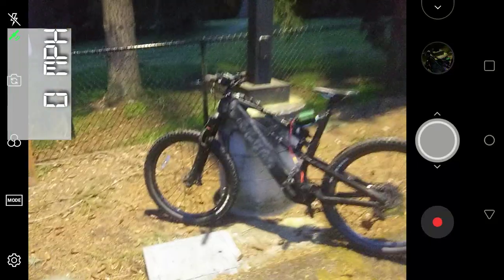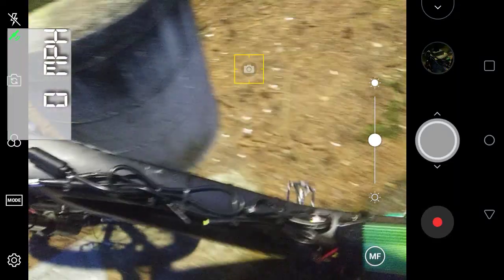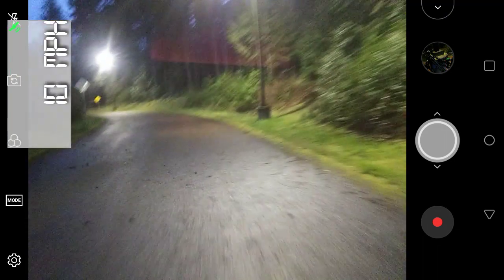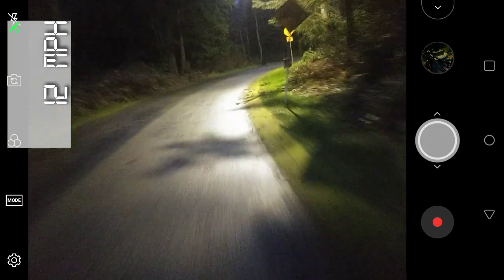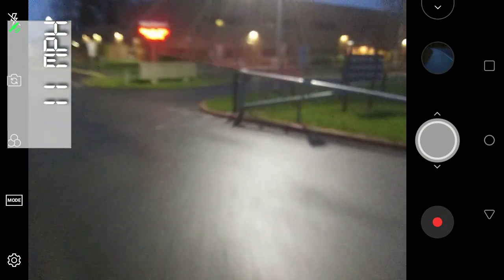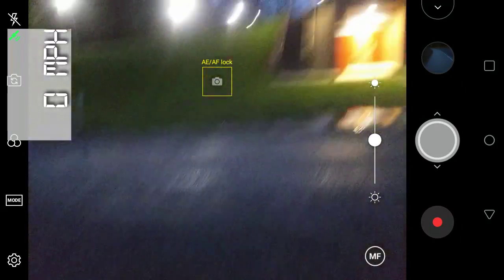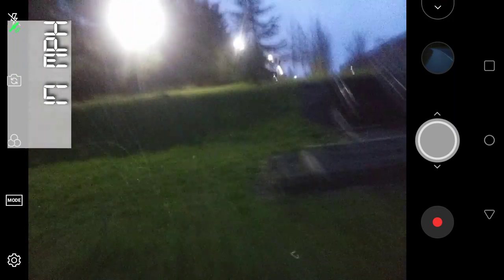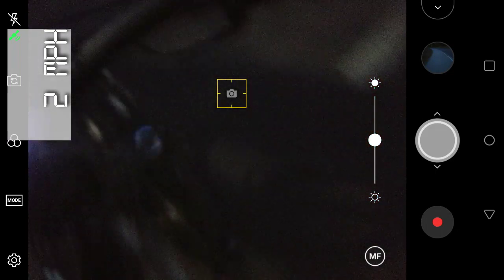first test ride with E.R.T. NXT display bac855 bafang m600 carbon fiber frame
this little thing is a 👹 now.
just realized I was just in torque mode & there's speed mode. with eco and sport with 9 levels of power. complete high frequency sensorless injection. 48v 40%fw asiist mode 1,400watts
.ok so my customer bought this bike from luna cycles. the x1 enduro. it was supposed to come with the "ludacris 2000watt controller" which turns out that was a lie. and proving to them that it was sent with the stock 500w 45km controller ..after showing them their mistake i was told "hey watch our video" witch to me was a slap in the face and didnt mean shit. then i ask if i could run it with an external controller. and they said no it would only run in reverse and you have to send it to them for special tuning. that was also a lie. so at that point i pretty much lost all respect for the company. so after hooking up a generic sensorless controller and just plunging in the phase wires it spun the correct way the first time. so now were here today with a bac88 & NXT touchscreen display from e.r.t. and mounts from Capetian codswallop, the bike is now a proper bike, a total monster now . i didnt realize i was just in torque mode which has a speed limiter, will have to try speed mode soon